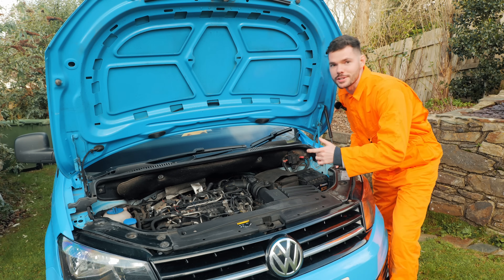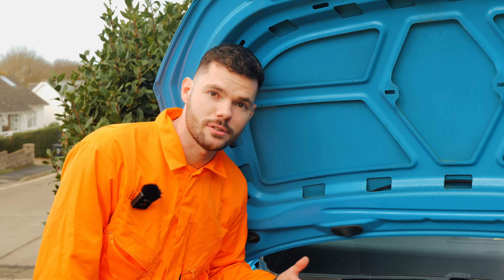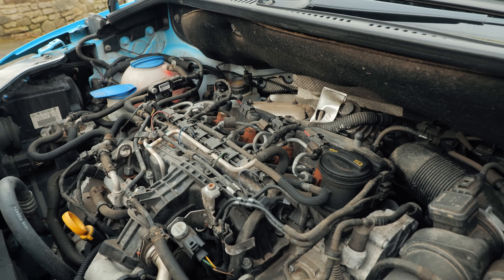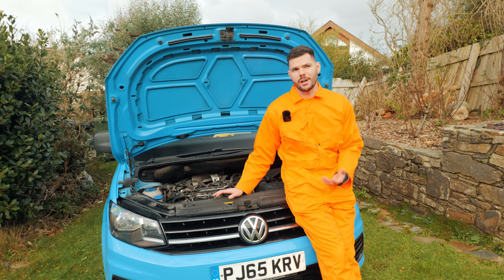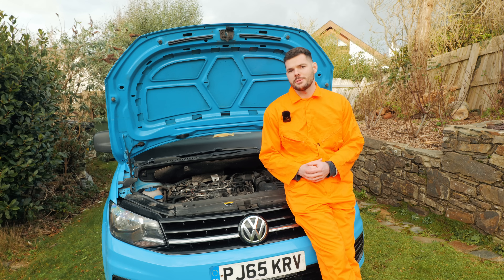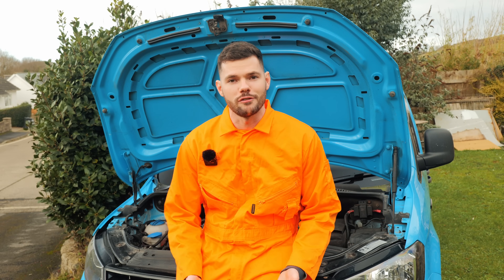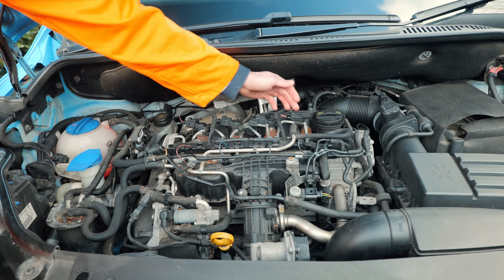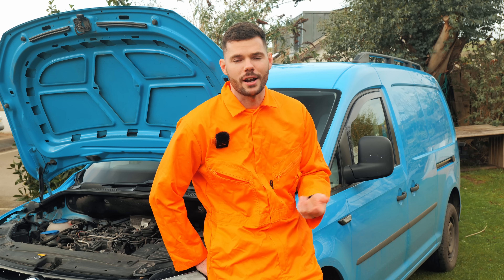Volkswagen 1.6TDI Engine Injector Failure!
Volkswagen 1.6TDI and 1.9TDI engines are known to sometimes have faulty injectors that can be a costly fix! In this video I will tell you how to identify which injectors you have and how to save money on costly repair bills!

The 3L130277B injector type has gained notoriety due to a known issue with its piezoelectric actuator – the small capsule located on top where the electrical connector is situated. This tiny yet critical component can spell trouble for Volkswagen owners, causing performance issues and potential headaches.

The Problem: Piezoelectric Actuator Troubles

The stack of piezoelectric crystals within the actuator tends to crack or break over time. This degradation leads to a significant drop in electrical resistance, plummeting from the standard 180-210 kiloohms to a mere 5 kohms or less. An open circuit is also a clear indicator of actuator failure. While electrical resistance isn't the primary function of the actuator, measuring it becomes a reliable method to determine if the crystal stack is mechanically compromised.

Why It Matters: Performance and Costly Repairs

A malfunctioning piezoelectric actuator can result in a cascade of issues, including rough idling, misfires, and decreased fuel efficiency. Ignoring these symptoms may lead to more severe engine problems over time.

Moreover, the cost of injector repairs can be a significant burden on your wallet. But fear not, as we're here to guide you on identifying these problematic injectors and how to potentially save money on those looming repair bills.

Using high quality fuel can reduce the likelihood of deposits accumulating in the injectors, promoting better engine performance.

SuperFOIL Foil Insulation
FLYMAX White Paint Pen